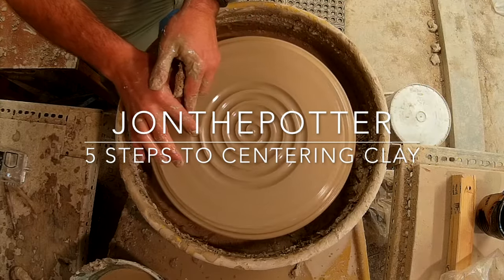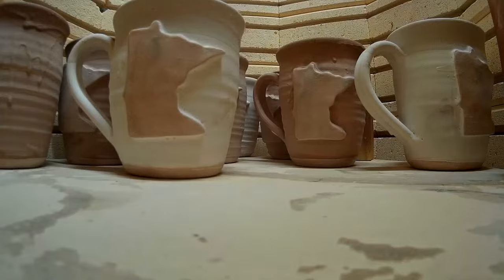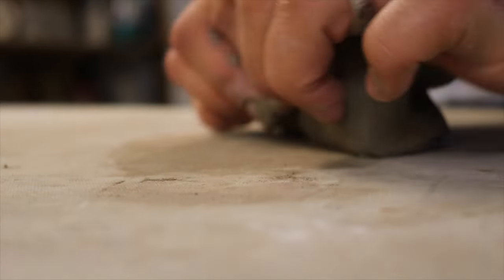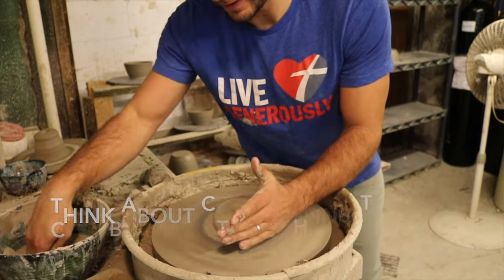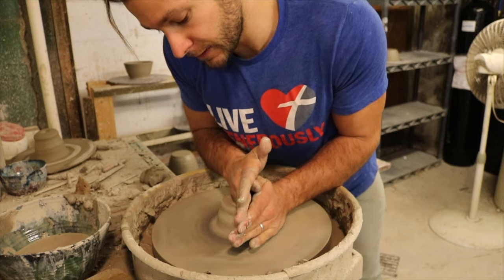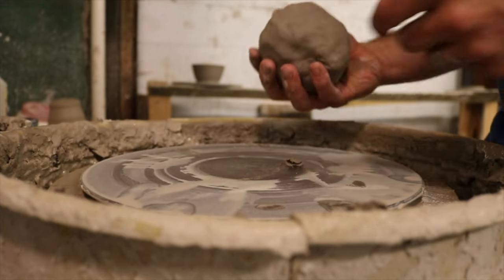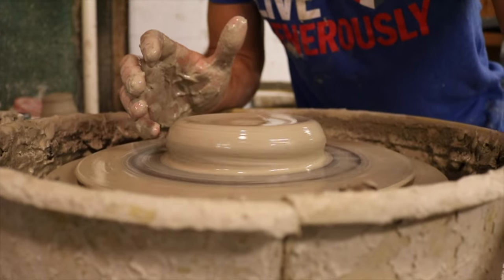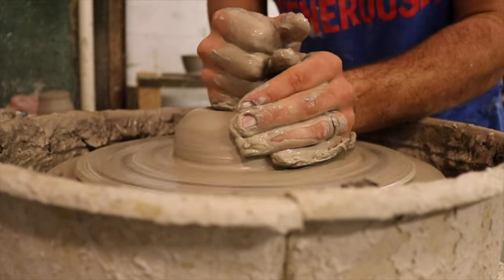5 steps to CENTERING CLAY on the wheel!...for beginners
This is a how to video about how to center clay on the wheel!  The most important part of throwing clay on the wheel.  Centering is the foundation of throwing and must be mastered if you ever hope to create symmetrical pots!

Step 1  - Start with a wedged ball of clay.
Step 2  - Throw it down as close to the center as possible.
Step 3- Use the palm of one hand and the side of the other hand.
Step 4  - Don't let the clay move your hands, make your hands move the clay.
Step 5  - Spend a lot of time on the wheel.

I hope this video helps those who are just starting out!!  Centering can be very frustrating but I promise that it comes with time !